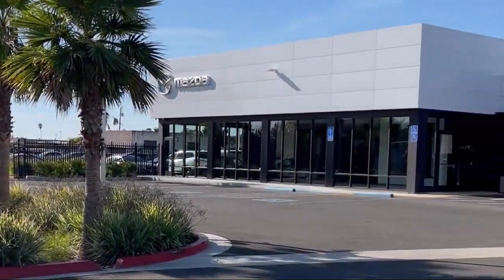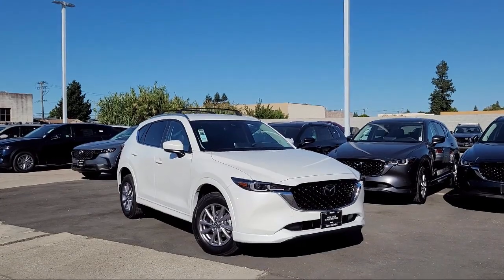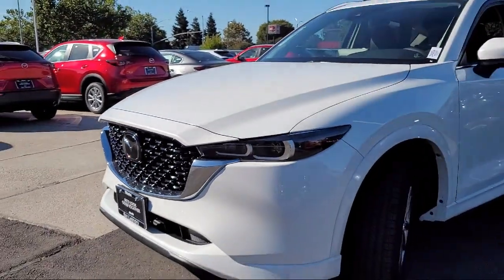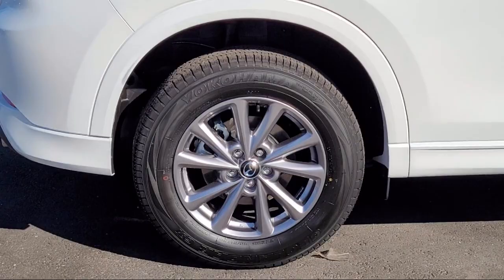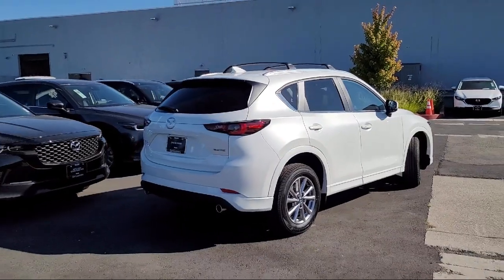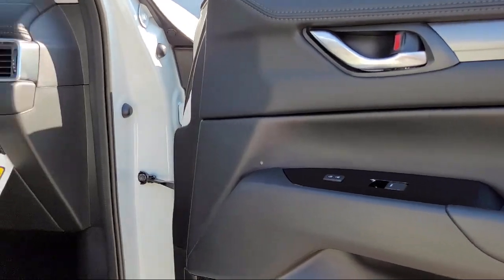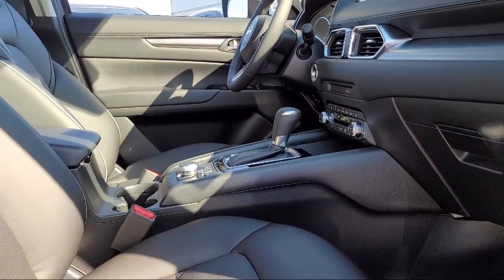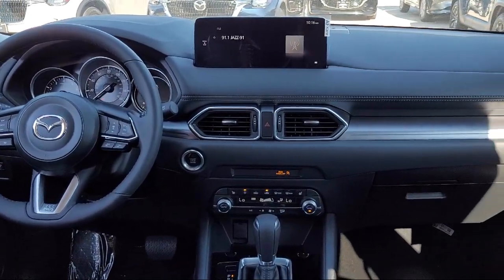2024 Mazda CX-5 2.5 S Select Package Sport Utility Oakland Hayward San Leandro Union City San Lo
2024 Mazda CX-5 2.5 S Select Package Sport Utility Stock Number: 242249T Vin:JM3KFBBL3R0489265.